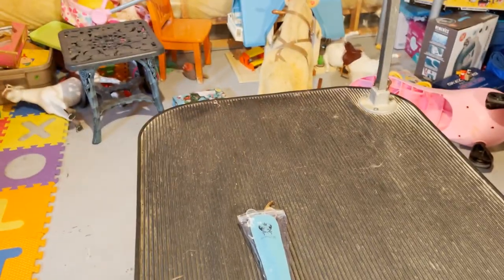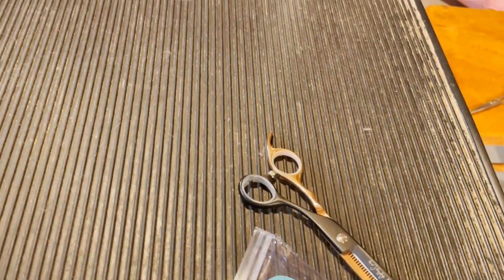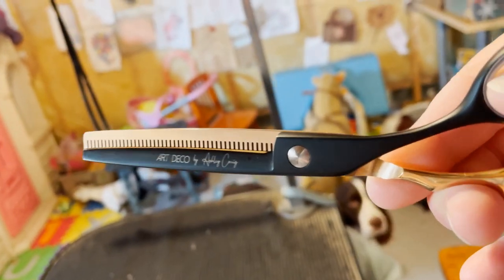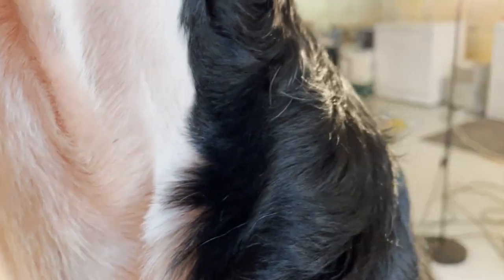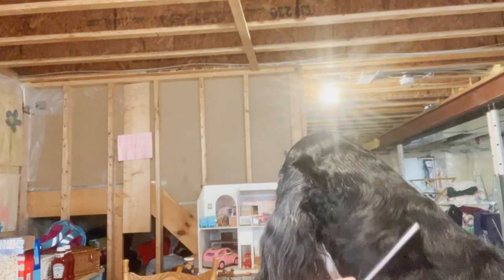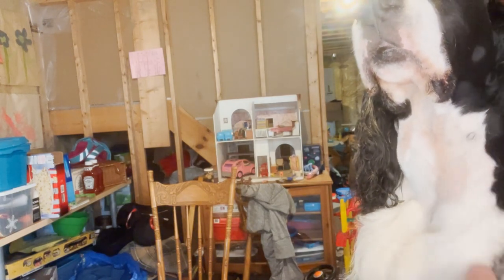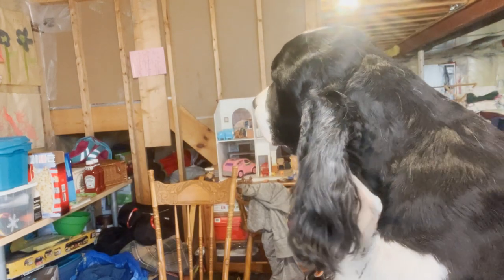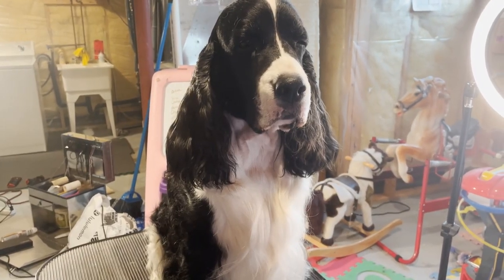Reviewing Ashley Craig's Art Deco Thinning Scissors| Ember And Cole The English Springer Spaniels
Ember and Cole got a new pair of thinning scissors for their Mum. They found them at a dog show, they are Ashley Craig's Art Deco Thinning Scissors. Today we are going to review these, and they are amazing!
Come and check them out!

Time Codes
0:00 Intro
1:39 Ashley Craig Art Deco Thinning Scissors
4:52 Trying out the scissors
10:32 Recapping